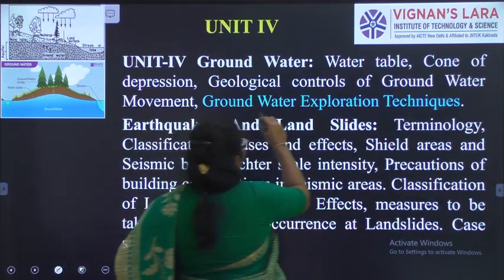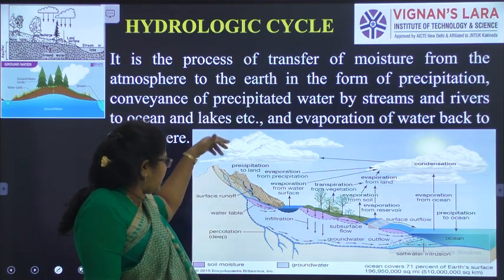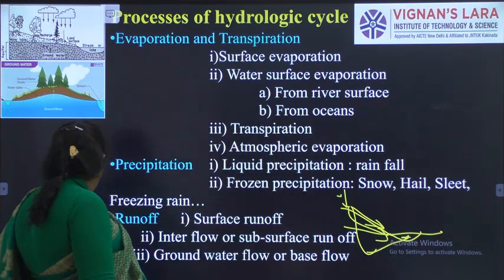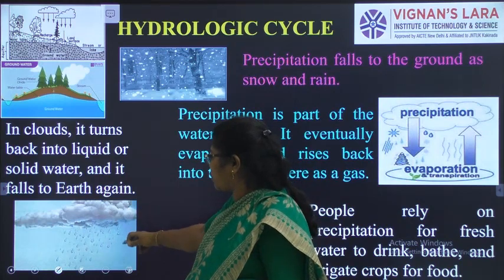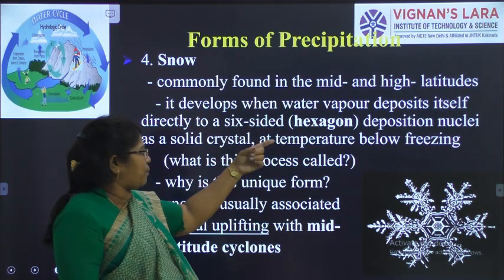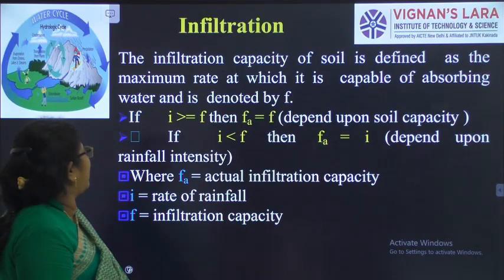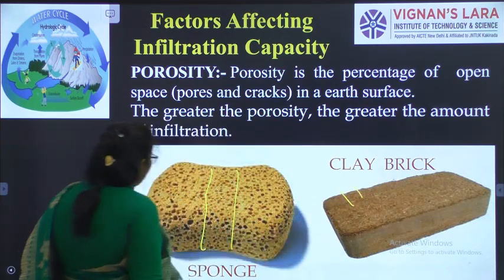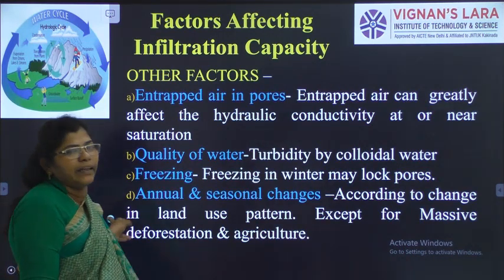EG unit 4 lecture 11 ground water